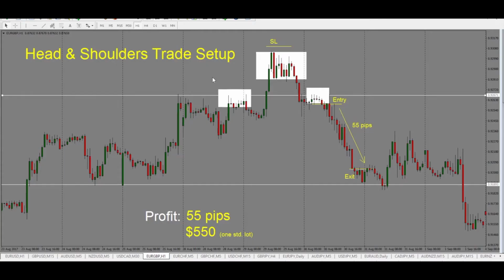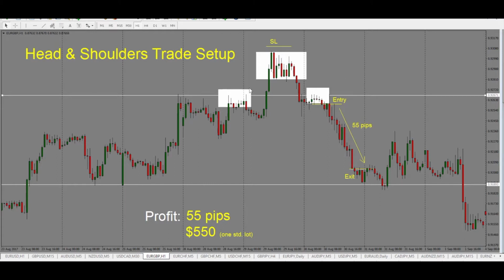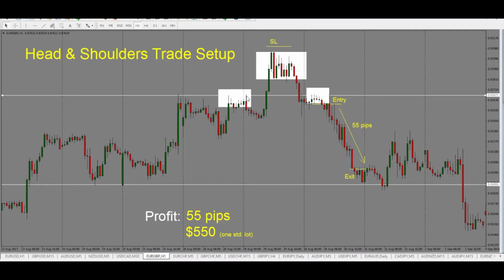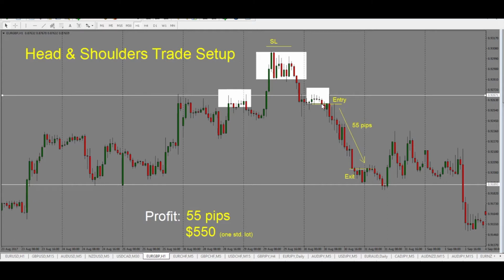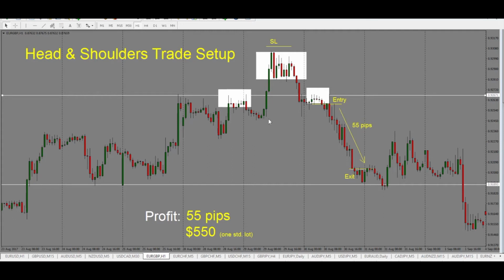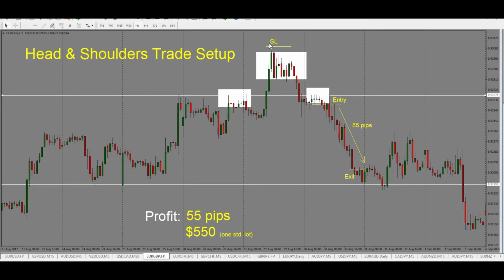EPISODE 108: How To Trade Head and Shoulders In Forex - Best Chart Patterns - Trading Strategy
In forex technical analysis, a Head and Shoulders trade setup is a technical reversal pattern that signals a move lower after the price has been bullish. Head and Shoulders chart pattern predicts a trend reversal from a bullish to bearish trend.

Head and Shoulders formation consists of a left shoulder, a head in the middle, and a right shoulder with a line drawn as the neckline. The left shoulder is formed at the end of a bullish move. After the peak of the left shoulder is formed, price reacts and slides lower. The price rallies up again to form the head which is higher than the left shoulder. The price then drops again before rallying up to form the right shoulder. The right shoulder can be at the same level as the left shoulder or lower than the left shoulder. The neckline connects the bottoms of the left shoulder, the head and the right shoulder in a Head and Shoulders Trade Setup. The break of the neckline confirms the Head and Shoulders reversal pattern and signals a move lower.

Head and Shoulders trade setup is a very profitable reversal chart pattern to trade as it predicts trend reversal or beginning of a new bearish trend.

Today in this Episode, I will show you how to identify a head and shoulders trade setup, where to place your stop loss and how to exit the trade profitably.

Episode Highlights:

Trading (00:45)

If you want to improve your forex trading skills, please . for my Learn To Trade Forex video course which will take you through the step-by-step process of becoming consistently profitable forex trader

To watch over my shoulder and get access to my daily market analysis calls and trade signals service, I invite you to join my Traderoom at the following links: